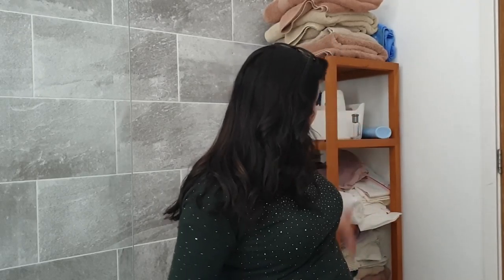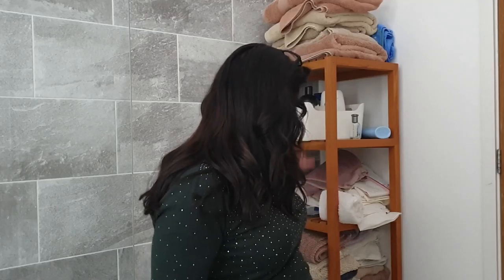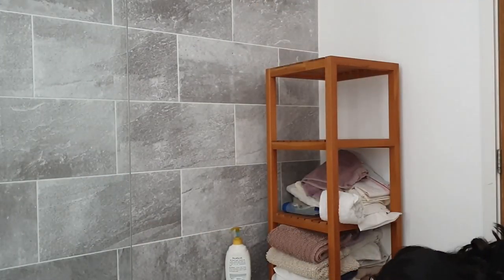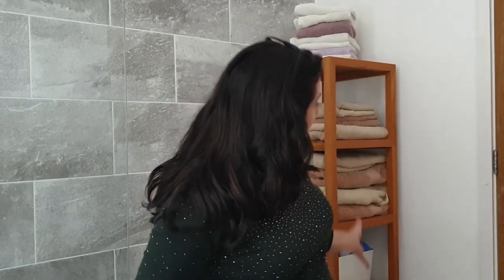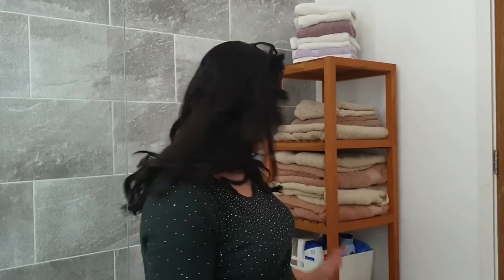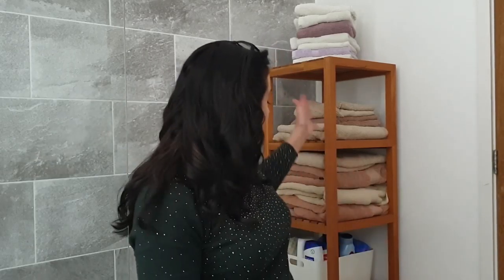Interiors Therapy Inspirations #7 Bathroom Shelves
Interiors Therapy is a process to get your home working with you rather than against you. This short series of inspiration videos featuring leading Interiors Therapist Suzanne Roynon, contain hints and tips to identify where your home could be holding you back.
This video focuses on open shelving in bathrooms.
Made this video with Win Movie Maker .